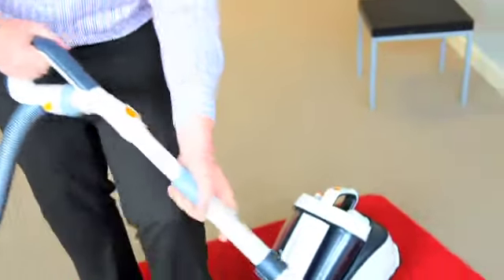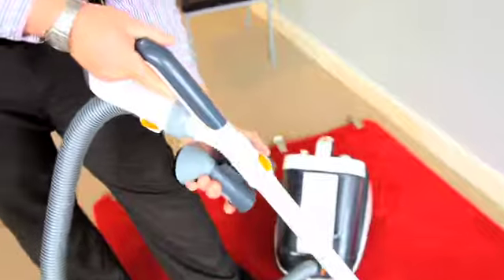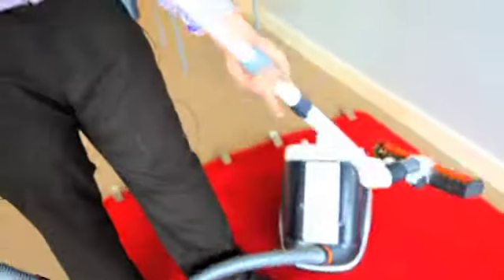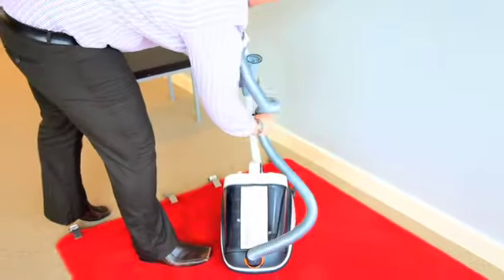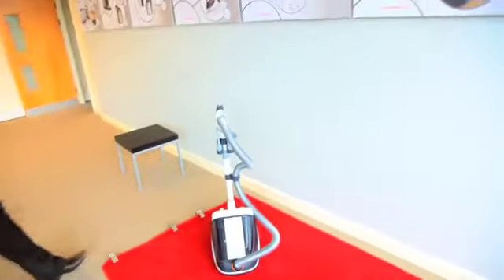Assembling the Morphy Richards Vorticity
The Morphy Richards Vorticity vacuum cleaner comes with a groundbreaking floorhead which uses the power of a cyclone where you need it most.